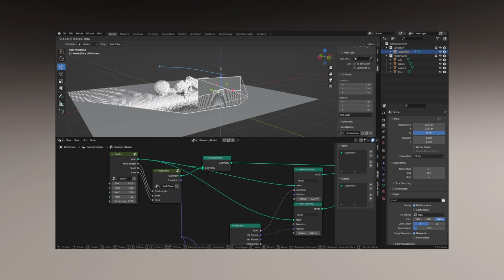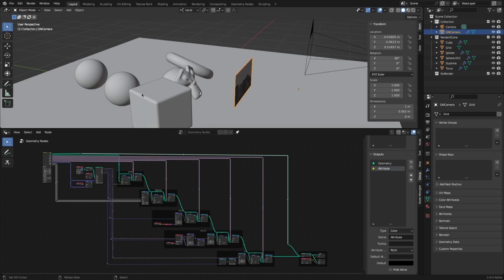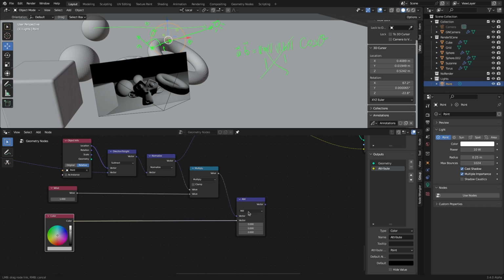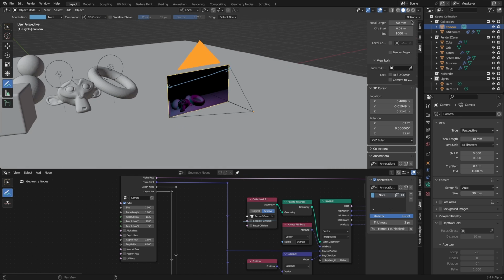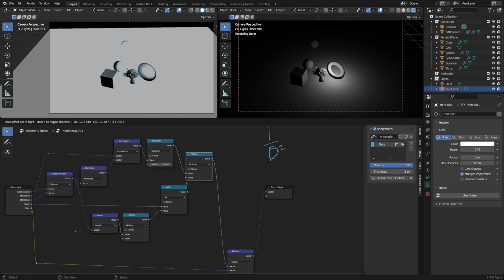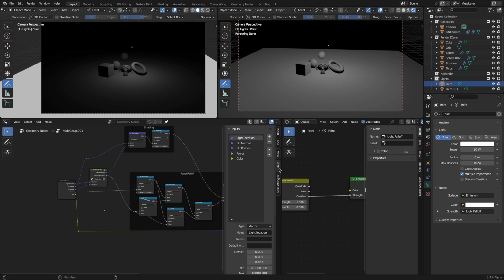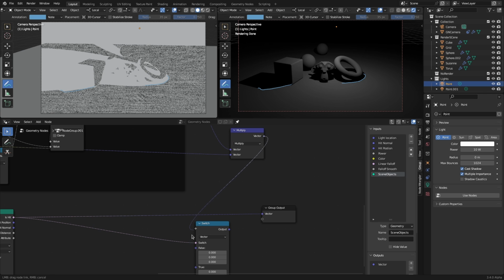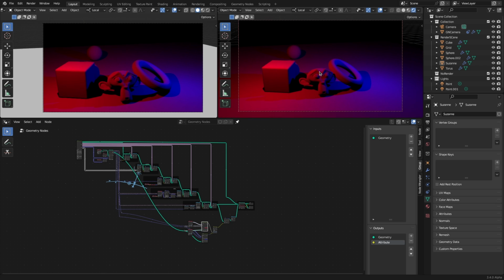Blender: I Made A Render Engine With Geometry Nodes - Lights & shadows - Part 2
A Blender tutorial on ray-tracing for rendering using Geometry Nodes.
Adding diffuse lights, light falloff and shadow casting.